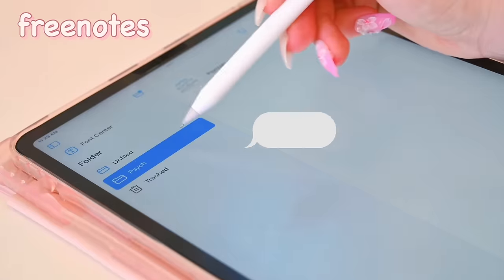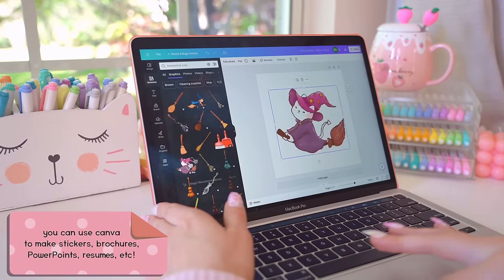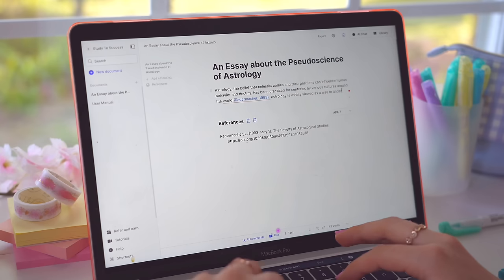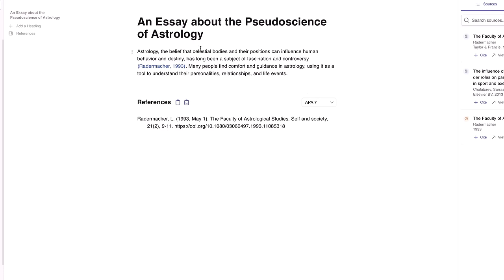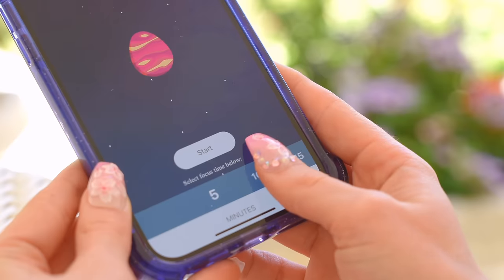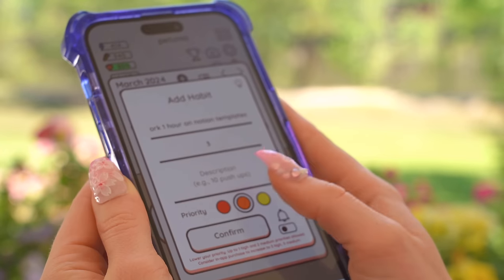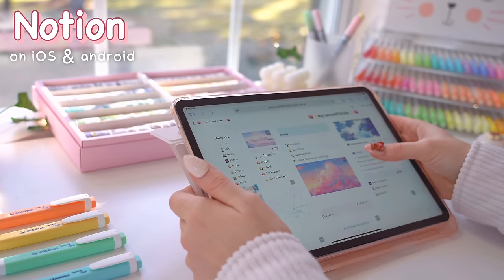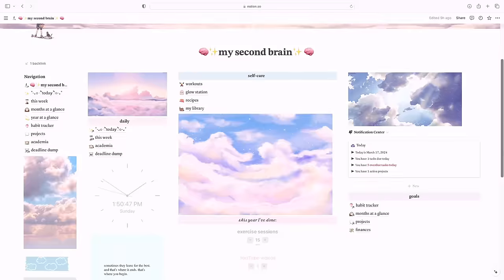7 study apps I would’ve K*LLED to know 🤯 *no more gatekeeping!!*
hi everyone, I'm finally back with an updated best FREE apps for students video (shown on iPhone and Samsung Galaxy and iPad for both iOS and android rep), but this time it includes extensions and websites too!:) Hopefully these apps and websites for school help you study for your upcoming exams and get the grades you want (omg the AI revolution has comeeee), and help you stay more productive & organized & just help you study overall!!

Timestamps:
0:00-0:16 - aestheticcc intro
0:17-0:53- a FREE Goodnotes/Notability notes app??
0:54-1:19- you will get 100 on every presentation with this
1:20-3:00- this is an essay writing GAMECHANGER
3:01-3:42- these apps make studying fun?!?
3:43-4:10- you will FINALLY stick to habits with this
4:11-4:30- customizable and AD-FREE study asmr sounds
4:31-5:12- this honestly saved my life
5:13-5:21- be blessed with meowgonagall

OMG I FINALLY MADE A PRODUCT AHHH!!

Thank you so much for your support if you purchase it! Do not hesitate to ask me questions on how to set it up / if there are any issues - I want to make the process as smooth & stress-free as possible for you (and everyone else) so I need to know if there are any glitches/issues!!:)

Free notion templates (I chose the more beginner-friendly ones so you can get a taste of Notion!):

To download the free templates into your Notion select the "get started with Notion" or "duplicate" button at the top right of the page!

Phone wallpapers from so_gum_i on IG